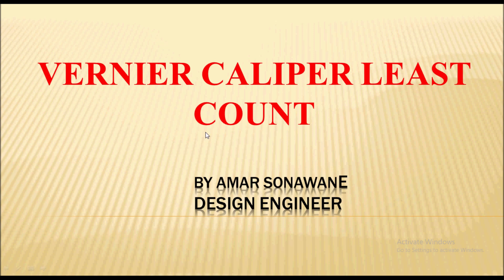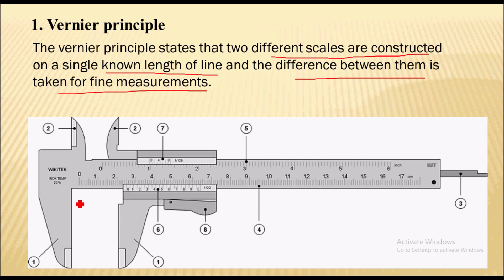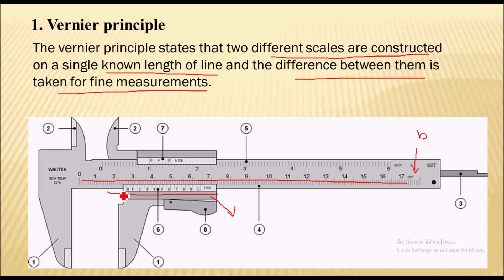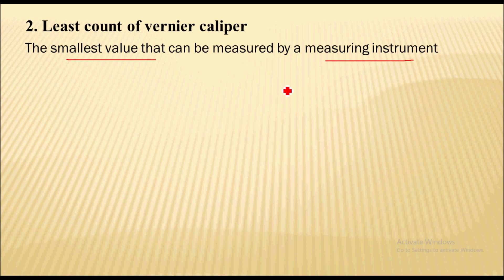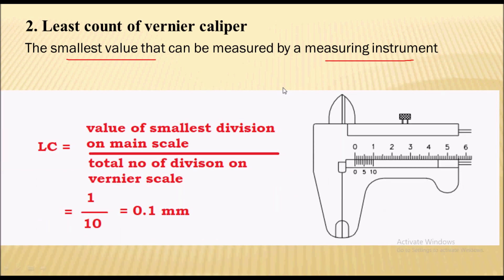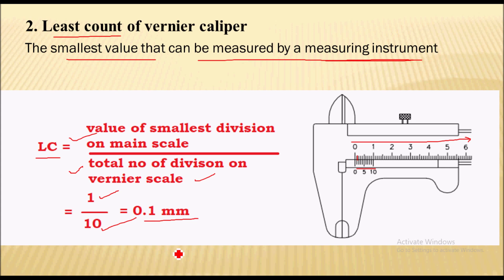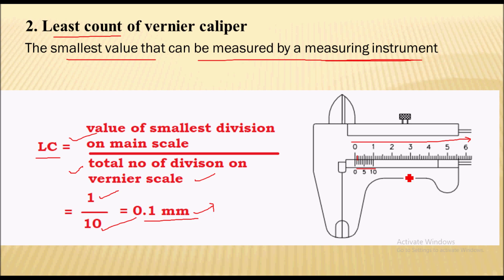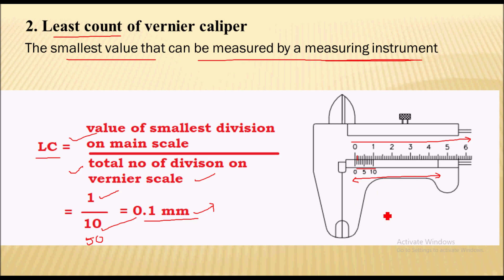Least count of Vernier caliper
in this video i have covered about least count of vernier caliper